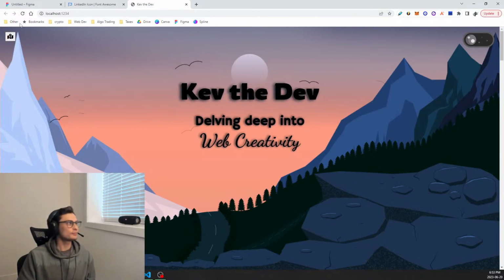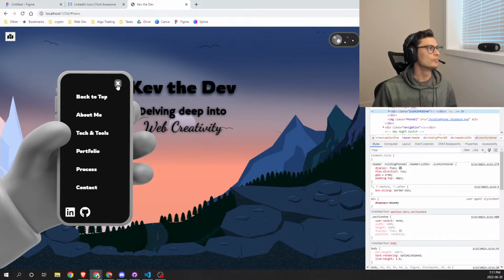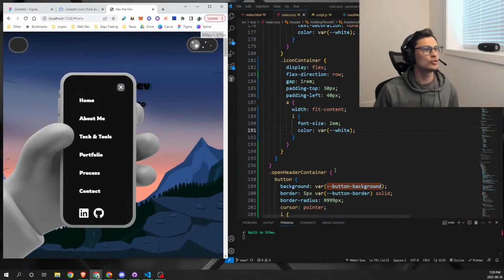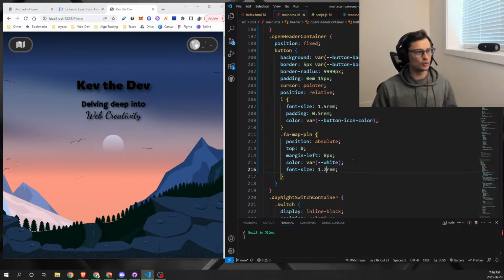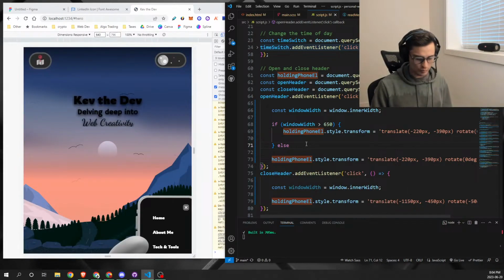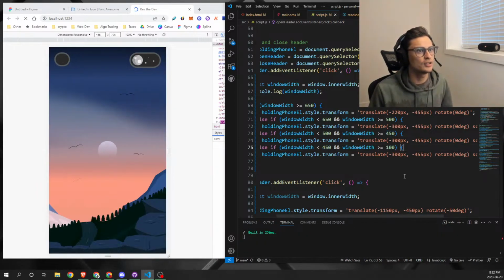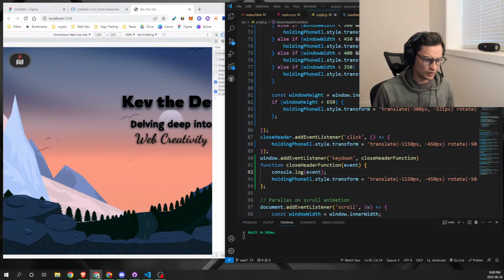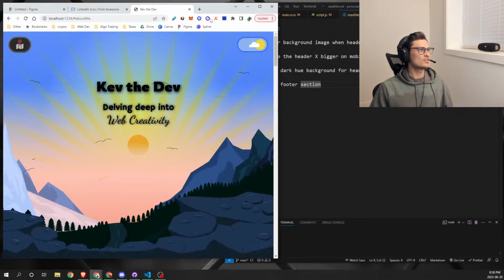Building with Kevin: Part 12